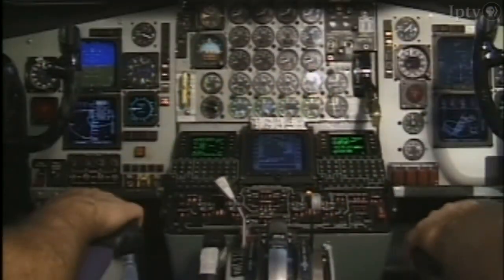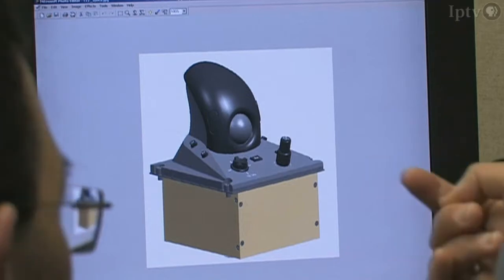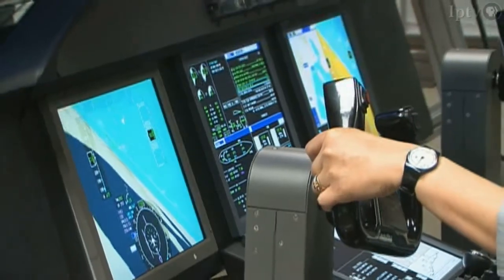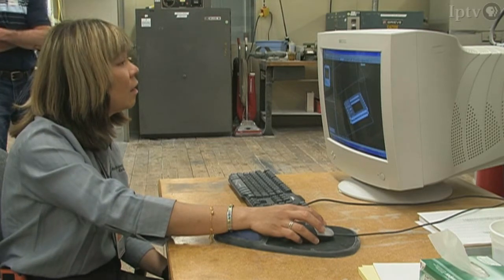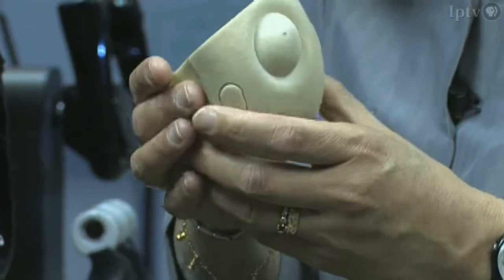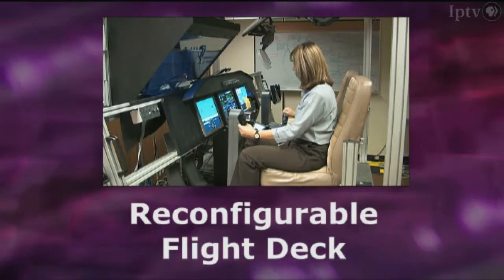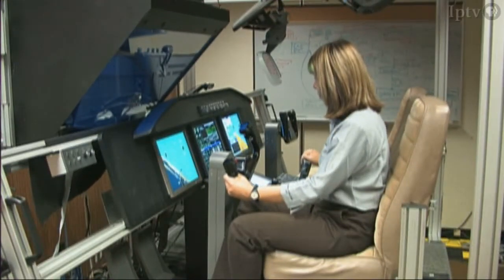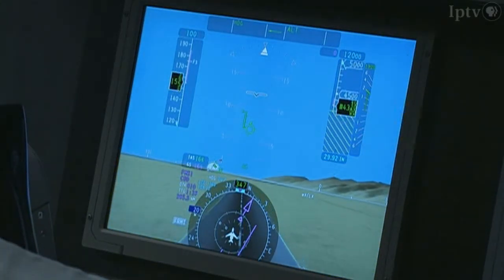Engineer Design Process Connections to Science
The role Kirschen Seah plays in designing new components for avionic equipment. This video is targeted at students in grades 6-8.